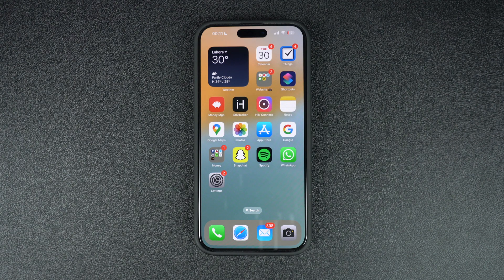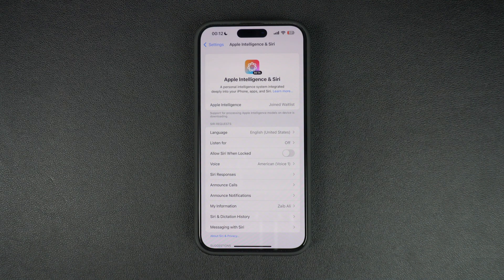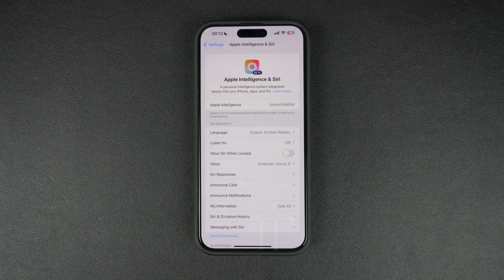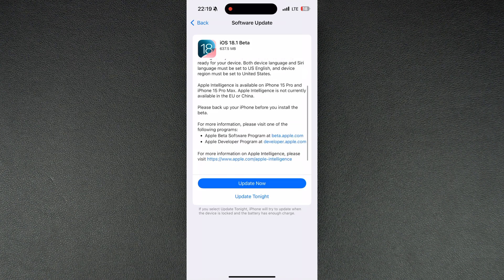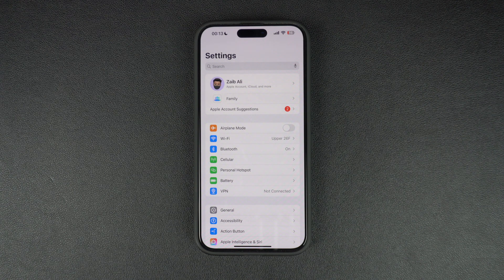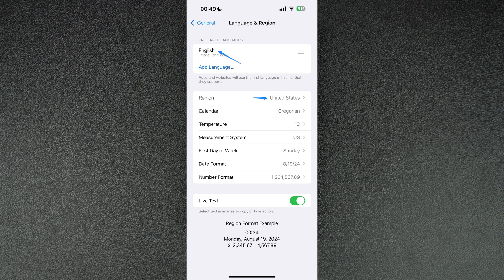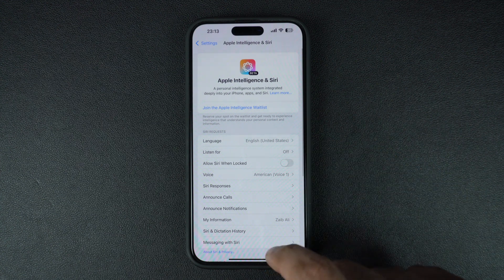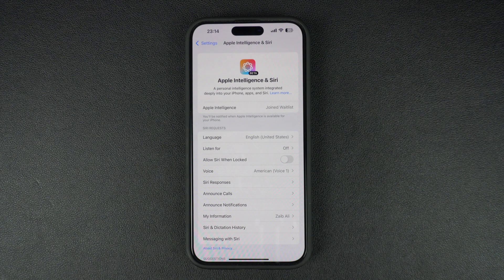How To Join Apple Intelligence Waitlist On iOS 18.1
In this video, we show you how you can install iOS 18.1 on your iPhone and join the Apple Intelligence waitlist on your device. With this step-by-step guide, you will be able to join the waitlist and get access to the new AI features of iOS 18 as soon as they are made available for your device.